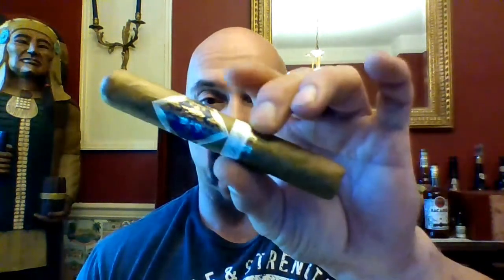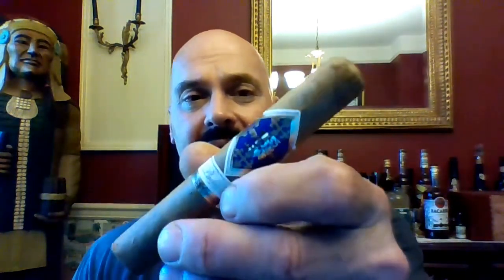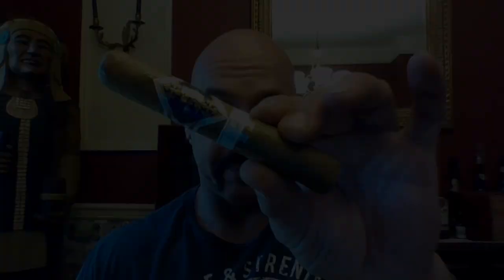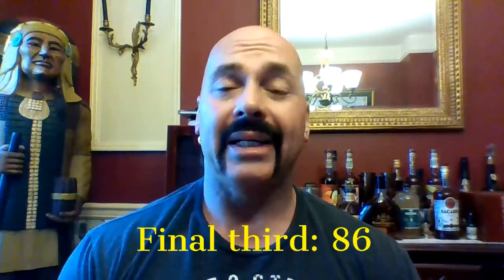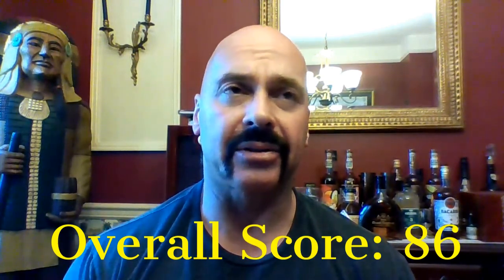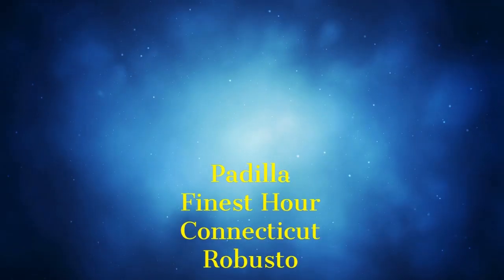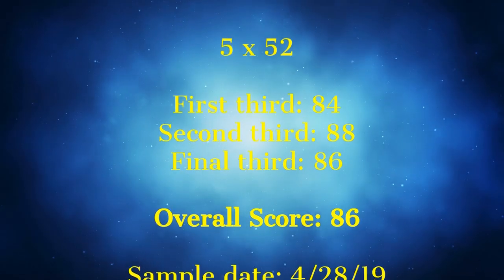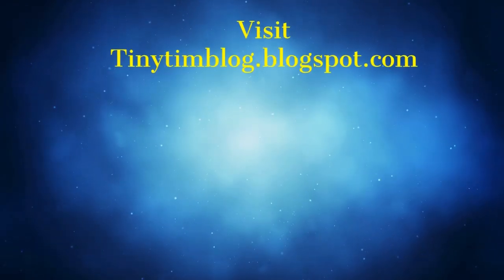Padilla Finest Hour Connecticut Robusto